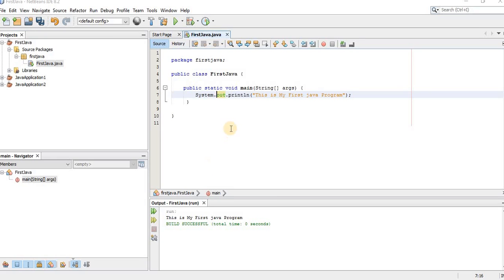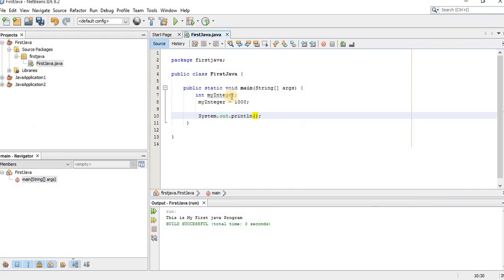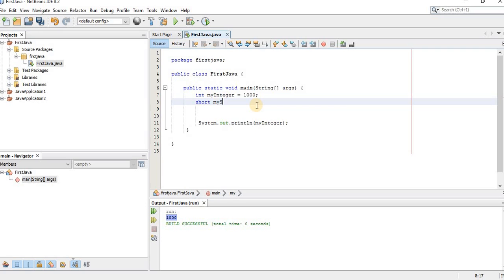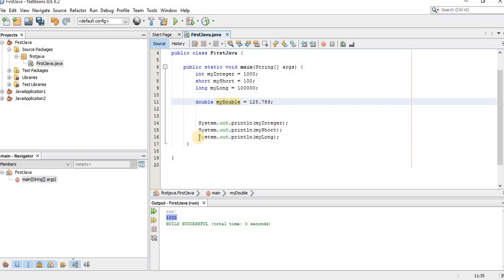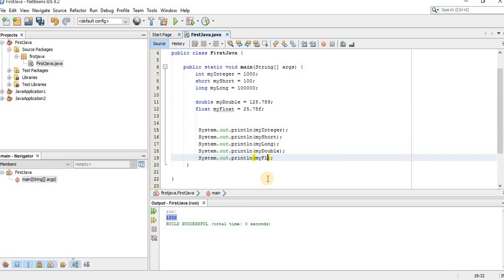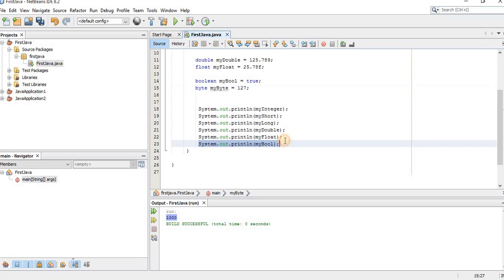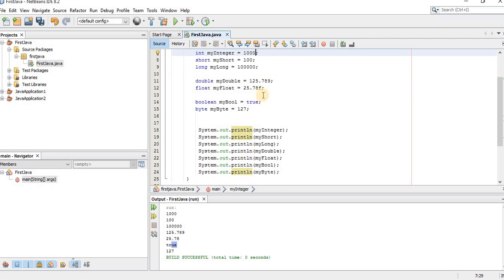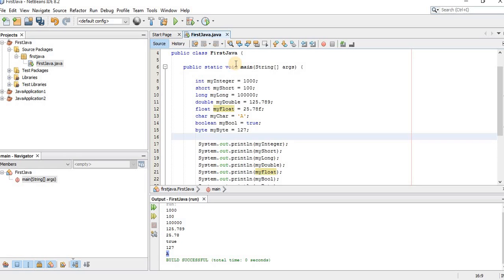JAVA Programming Tutorial For Beginners #3 Variables in Java